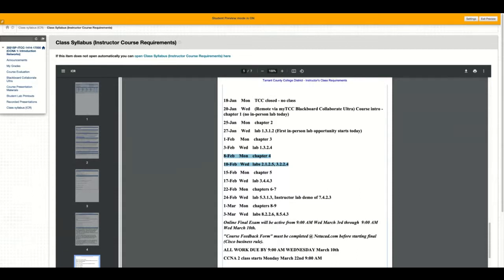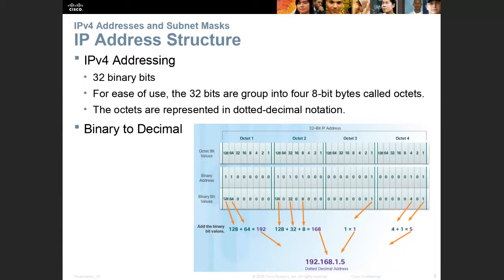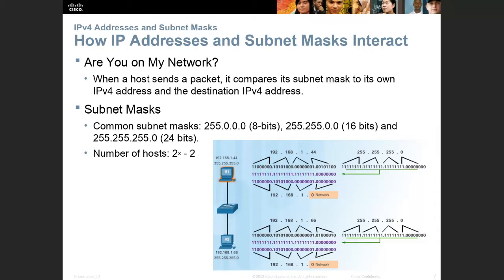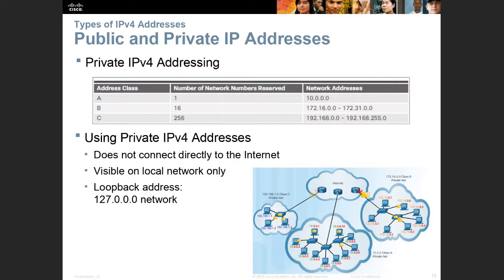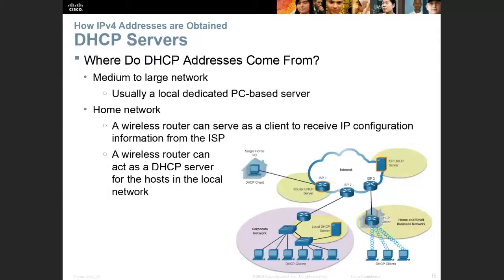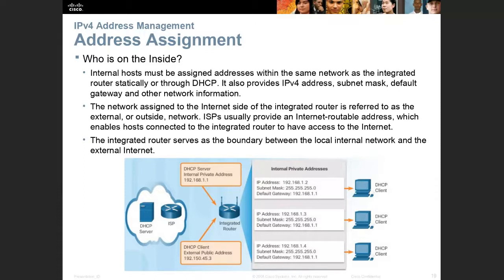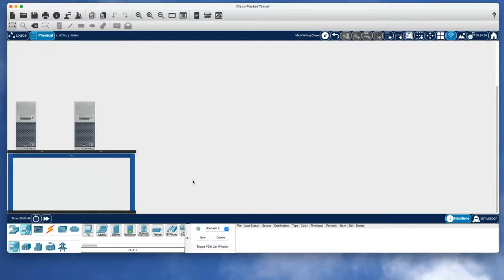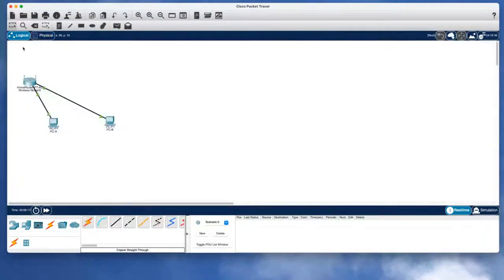Cisco Networking Academy Network Essentials chapter 4 network addressing 2021SP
Packet Tracer getting started guide for the two labs near the end.